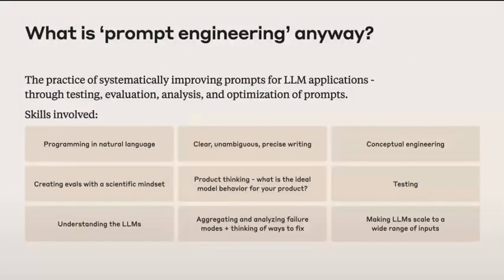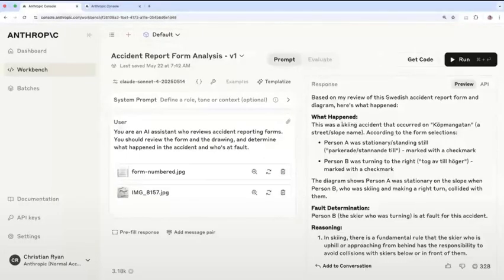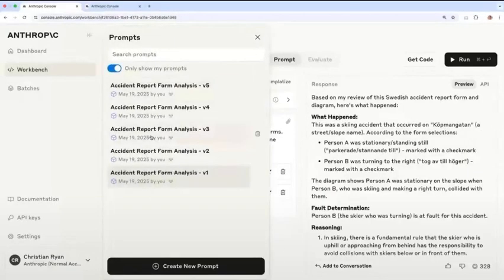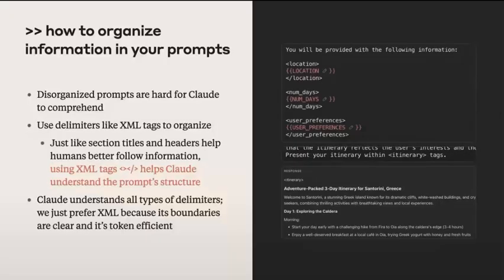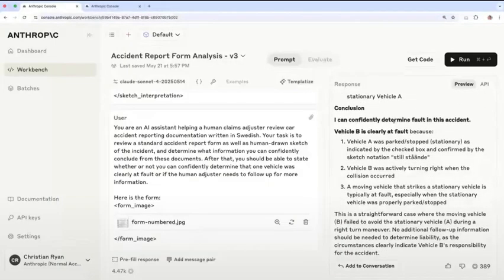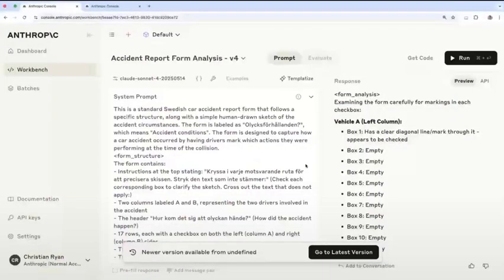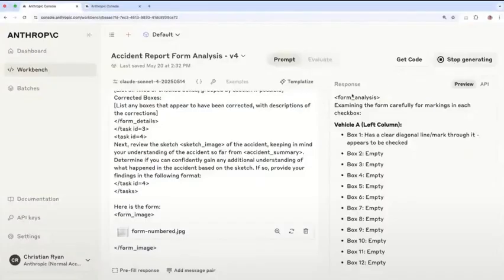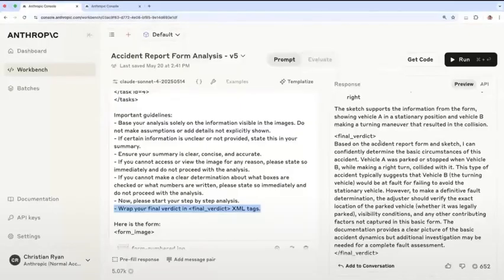Prompting 101, by the Claude team.